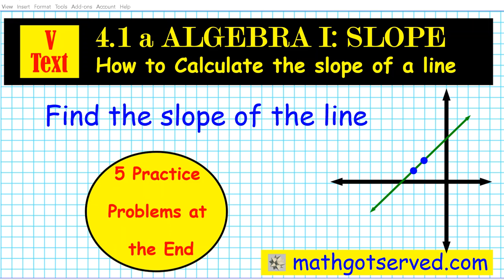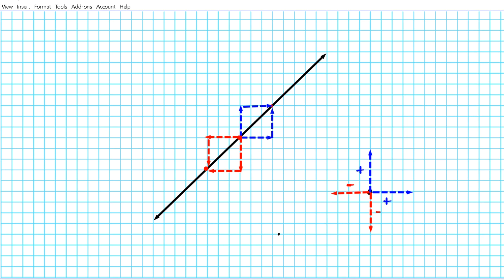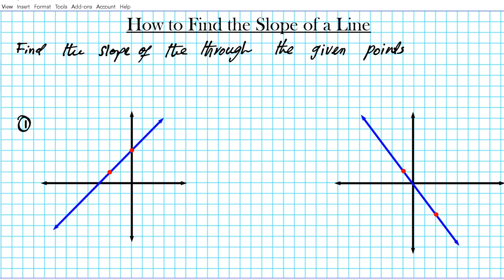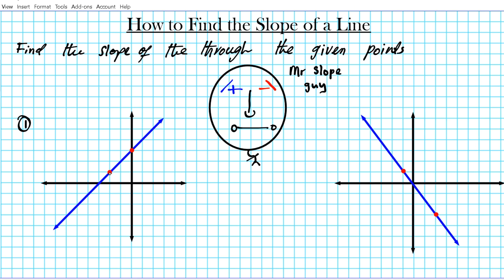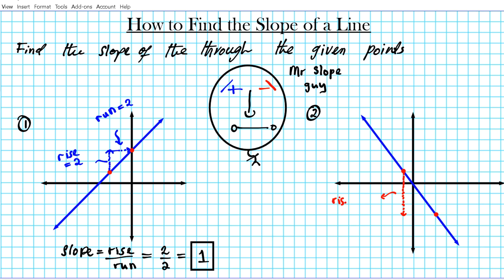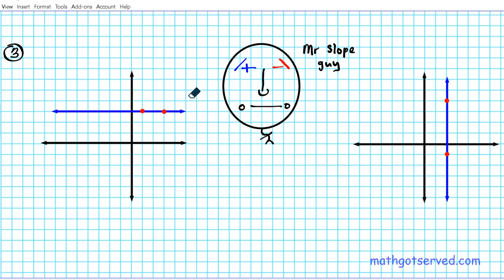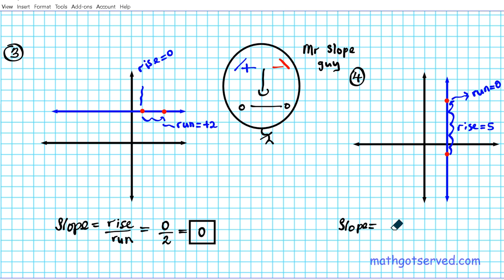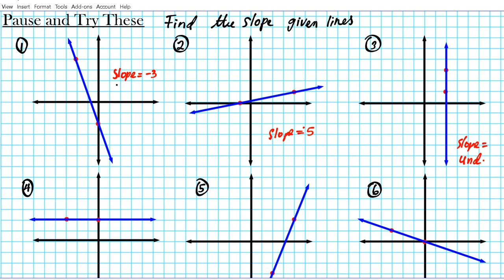5.1 a Algebra 1 Slope of a line how to find what to know vtext Mathgotserved Teachers pay Teachers K